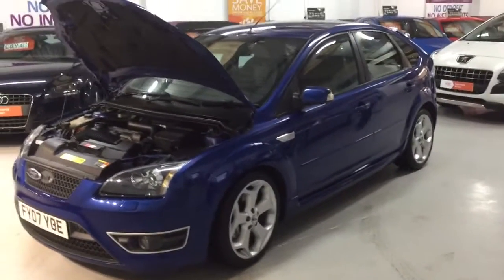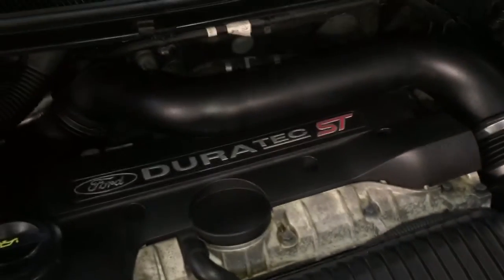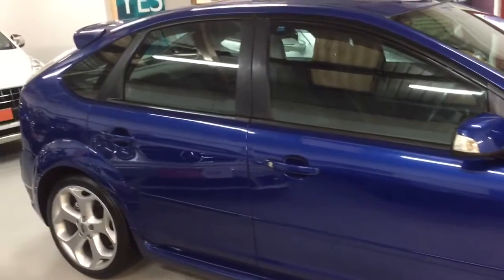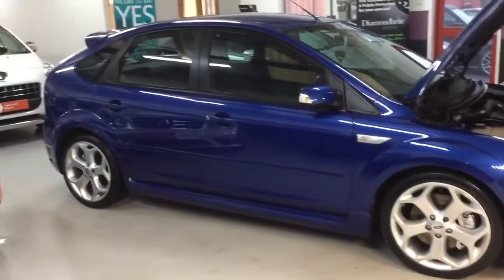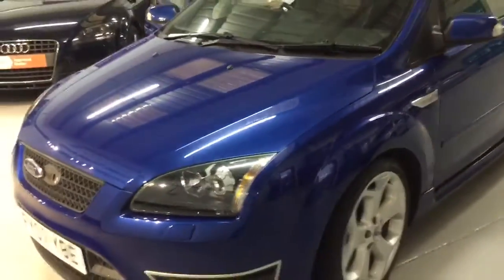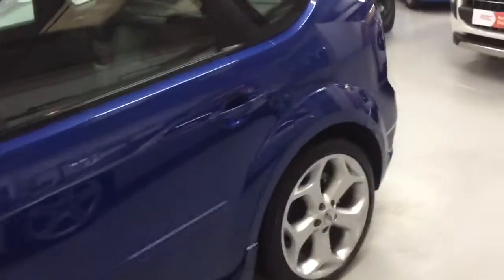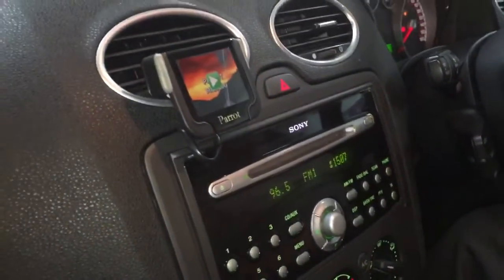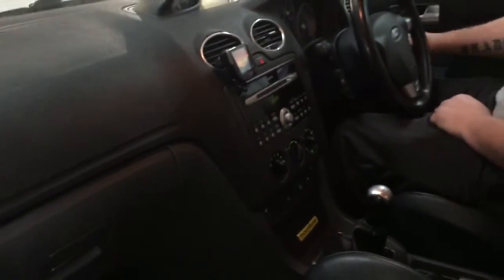FY07YOE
Focus st3 mp260